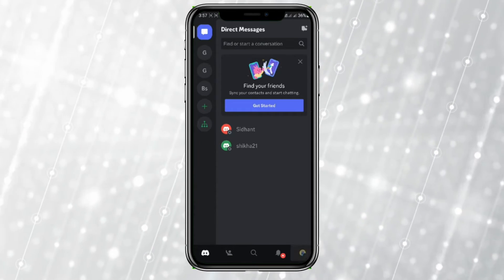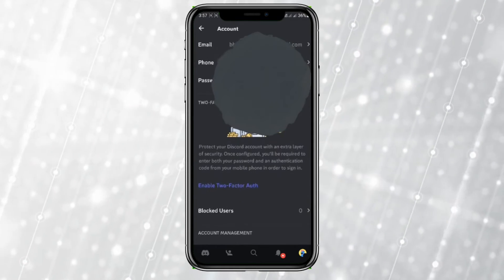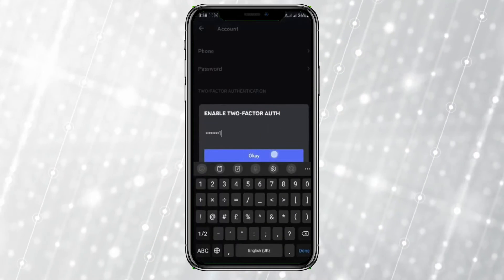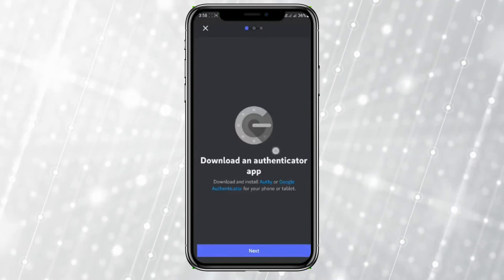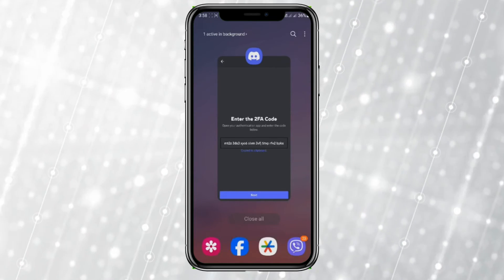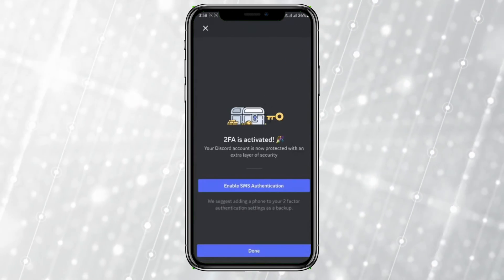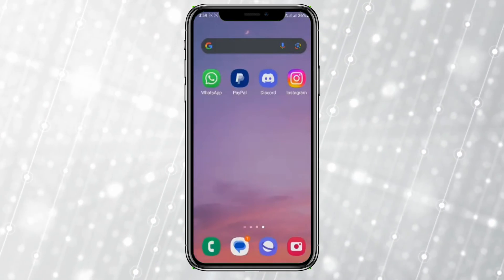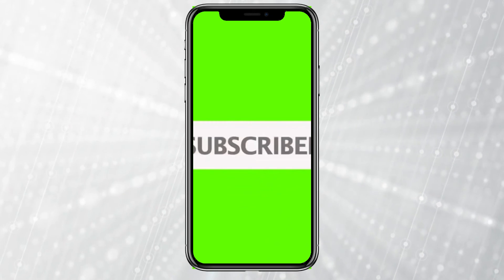How to Enable 2FA on Discord [easy]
In this tutorial, we'll guide you through the straightforward process of enabling Two-Factor Authentication (2FA) on Discord. We understand the importance of securing your Discord account, and 2FA is a great way to add an extra layer of protection.

We'll take you step by step through the process of setting up 2FA, so you can keep your Discord account safe from unauthorized access.

Join us on this journey to enhance your account security.